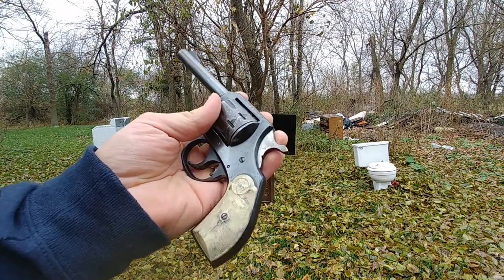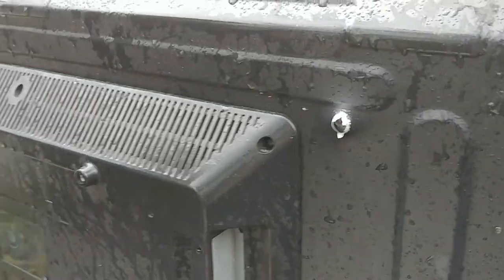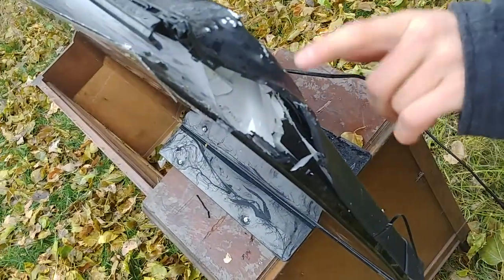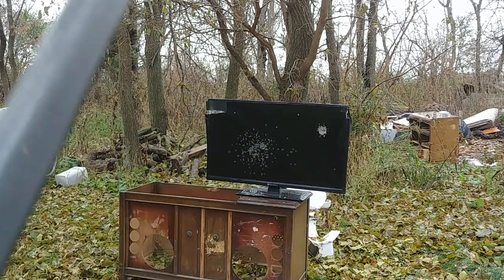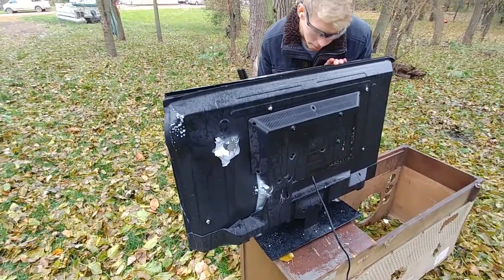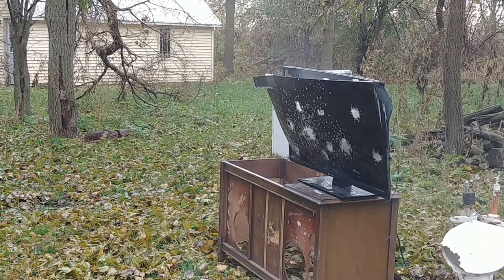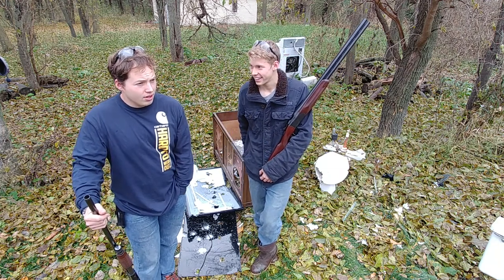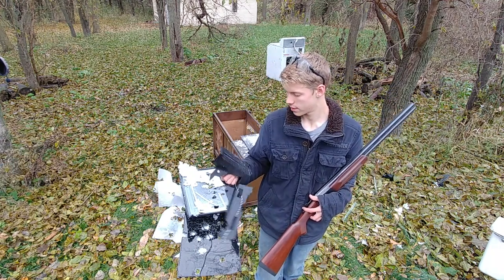AMAZING TIME SAVING SOLUTION!!! - How To Watch LESS TV and Fake News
Fun afternoon project my brother and I decided to tackle. Hope you enjoy!! Check out Reuben's channel here: